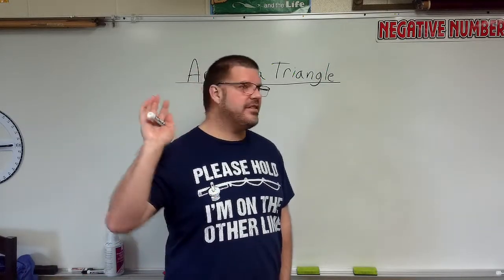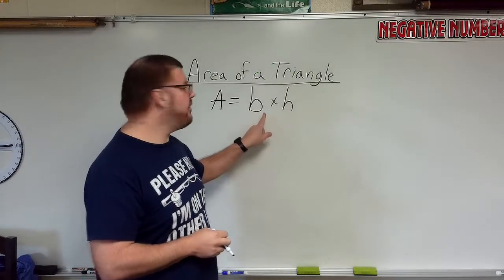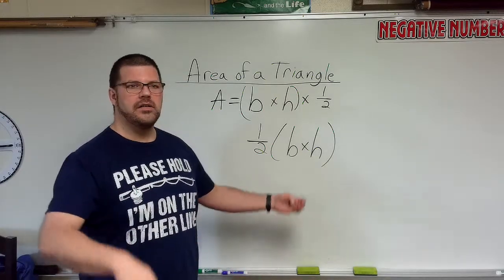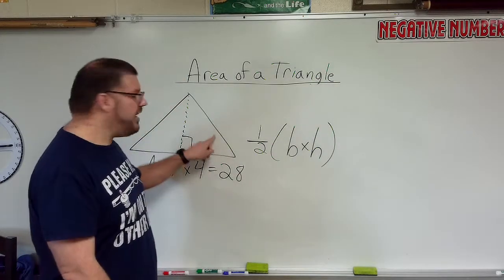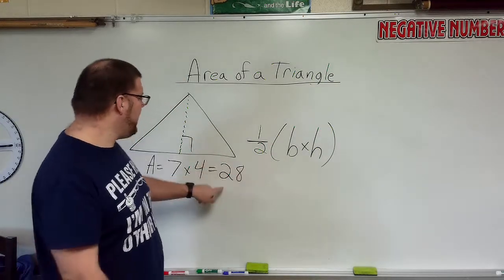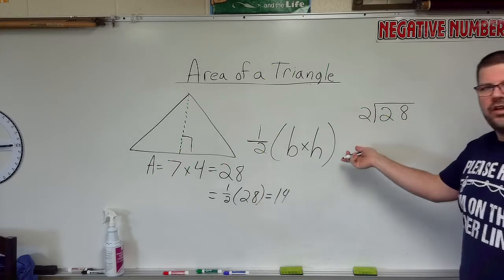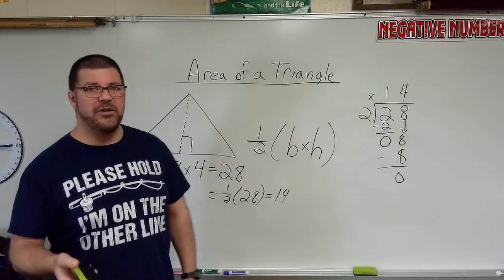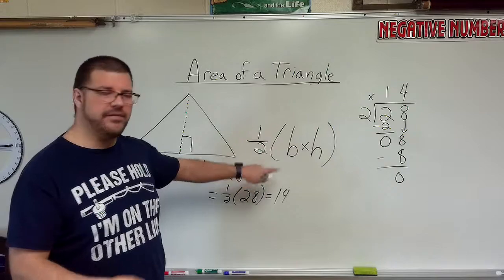Area of Triangle May 19